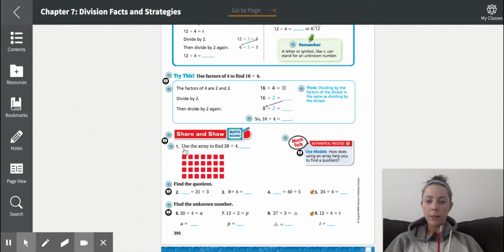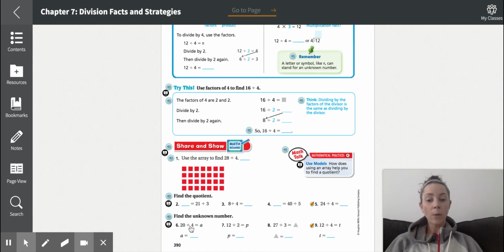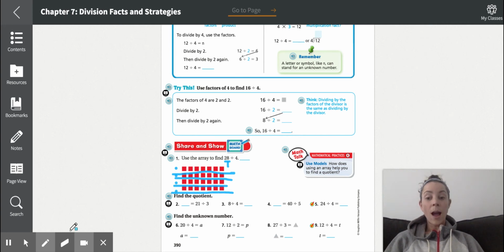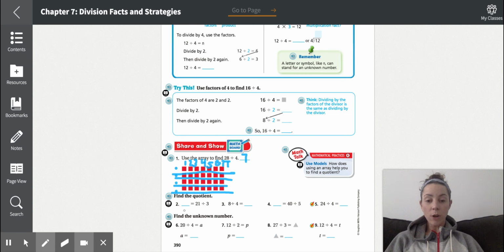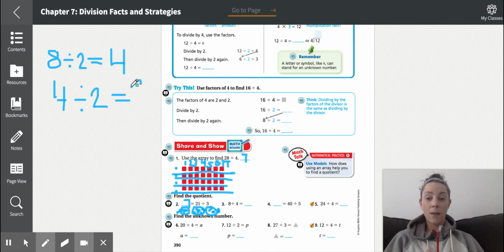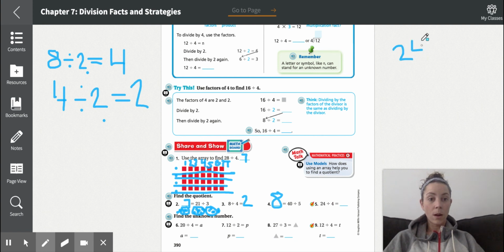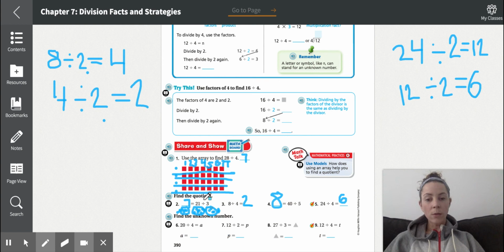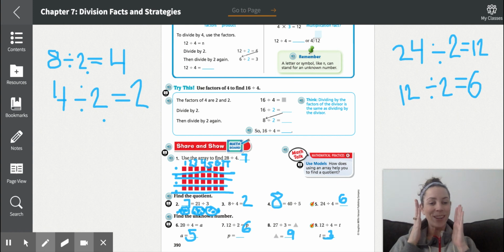7.5 Share and Show